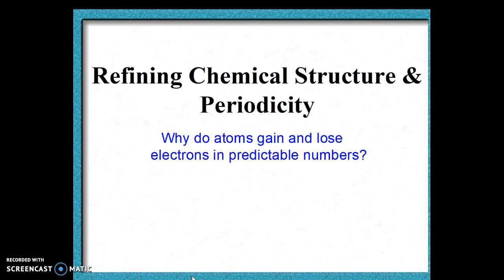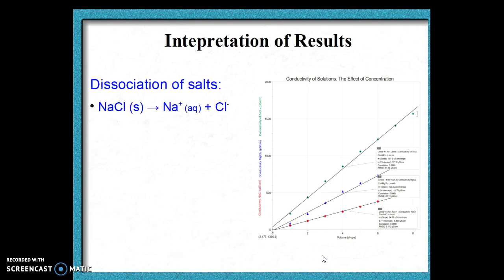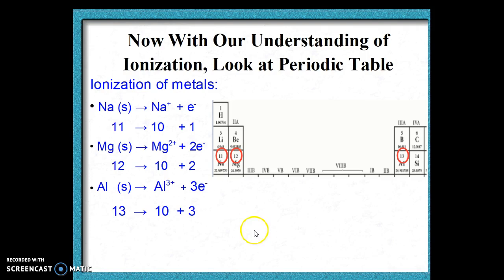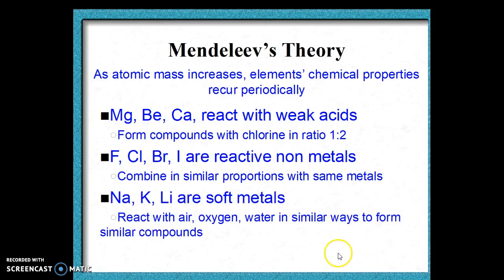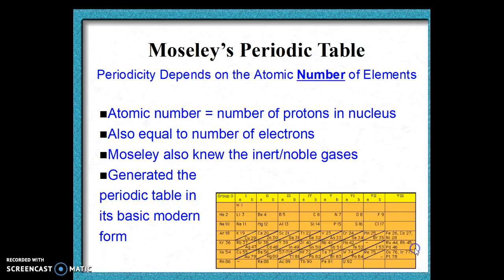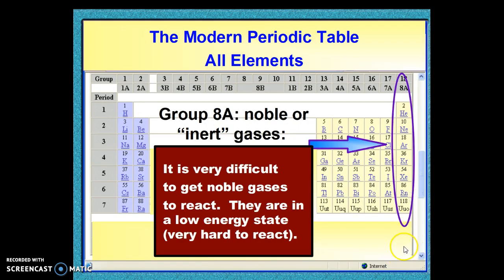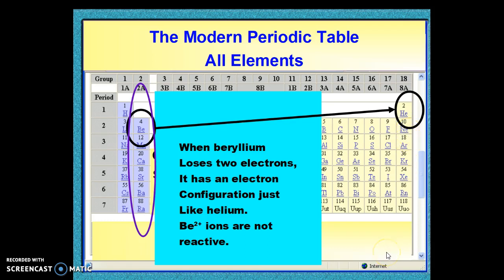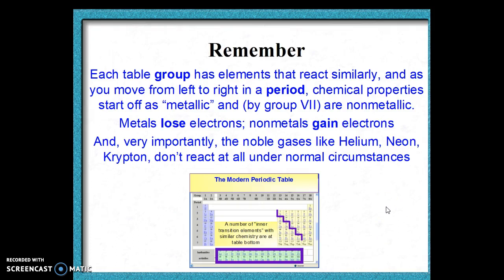Refining Chemical Structure With the Periodic Table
Look at the reactivity of various elements and the charges they attain in a chemical reaction that makes them ions; learn more about the structure of atoms and of the periodic table.